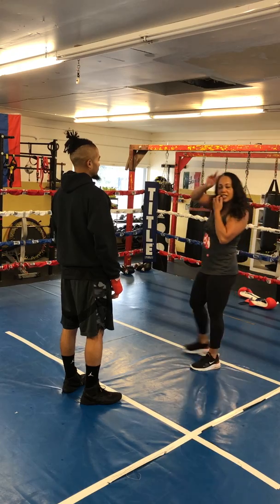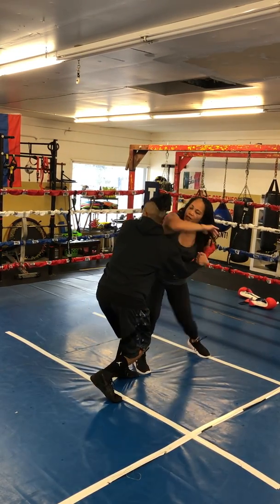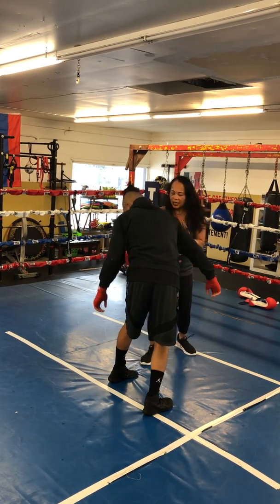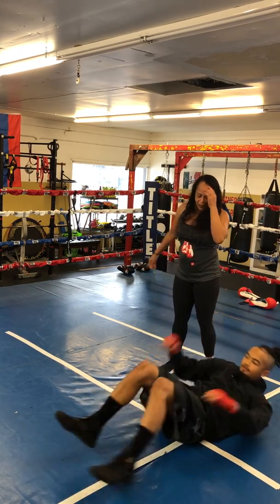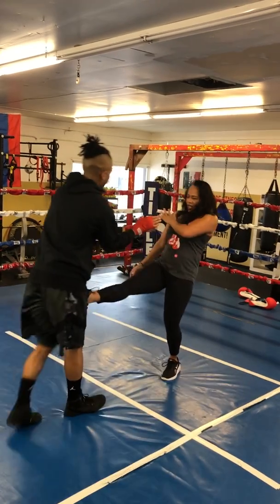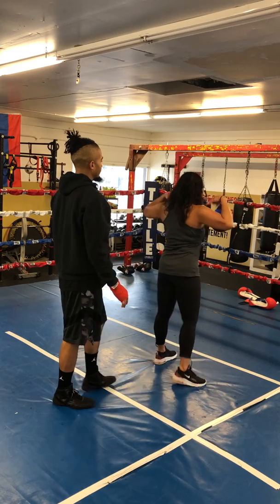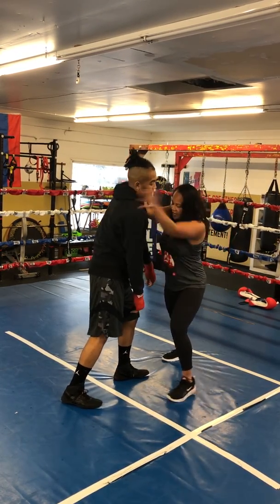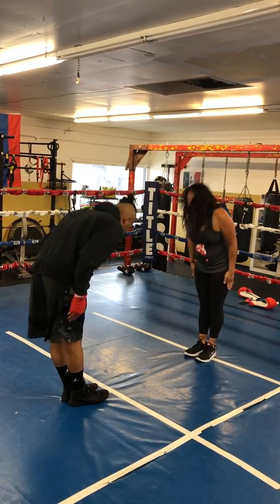Front choke and back grab defense